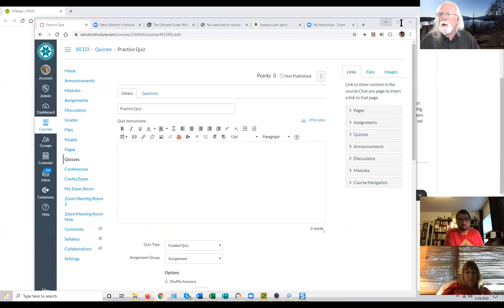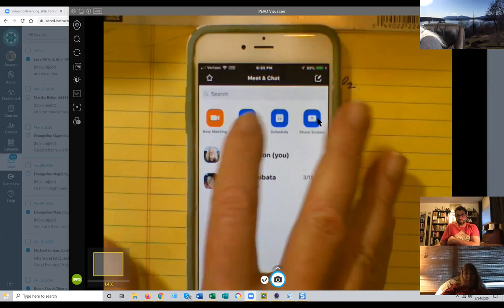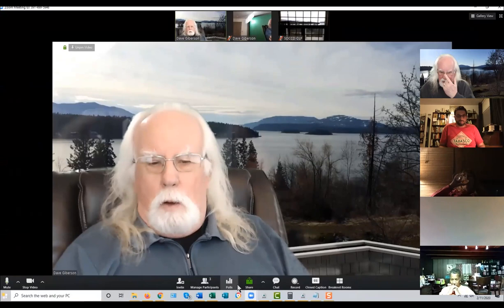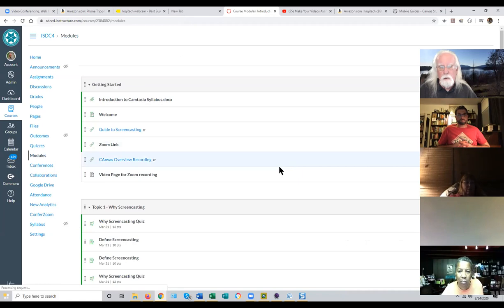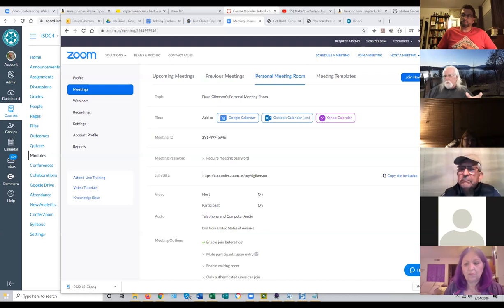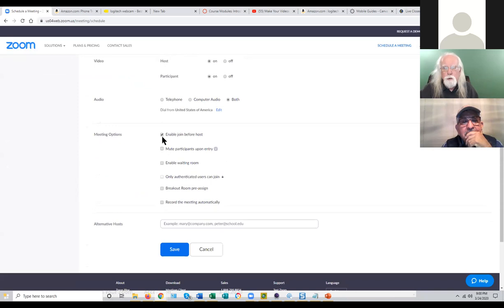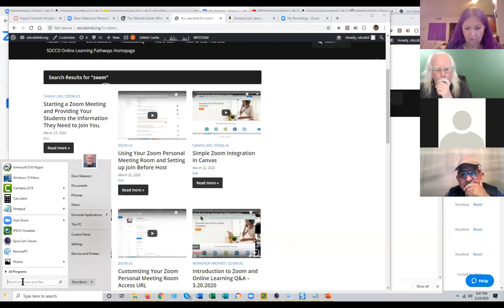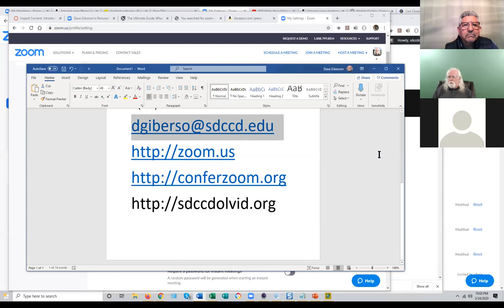Introduction to Zoom - 3.26.2020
Learn to use Zoom as a Virtual Classroom.